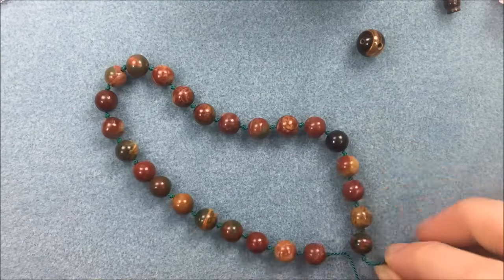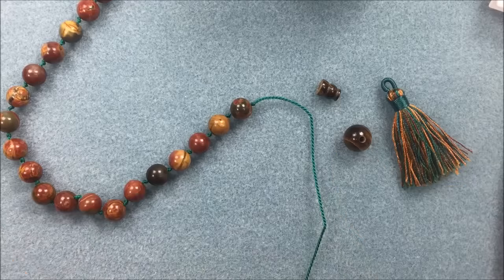How to Use Guru Beads to make Malas- DIY Jewelry Making Tutorial by PotomacBeads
This video tutorial from PotomacBeads, Allie Buchman teaches you how to use 3-hole Guru gemstone beads to make mala bracelets/necklaces.